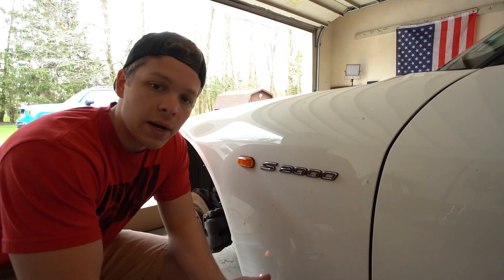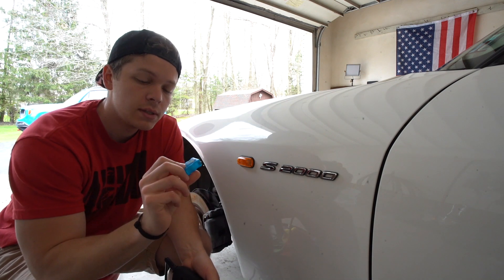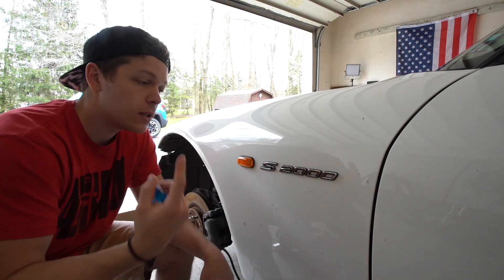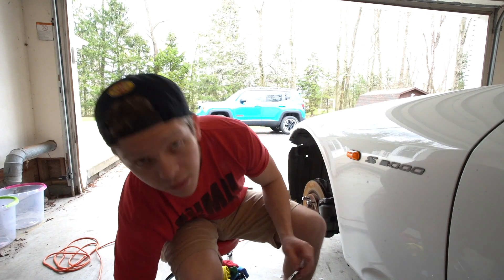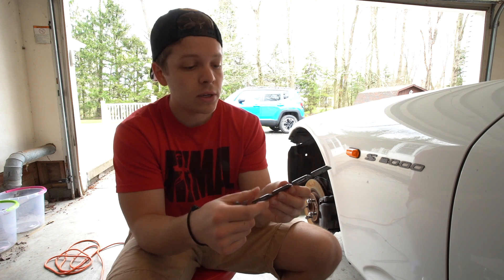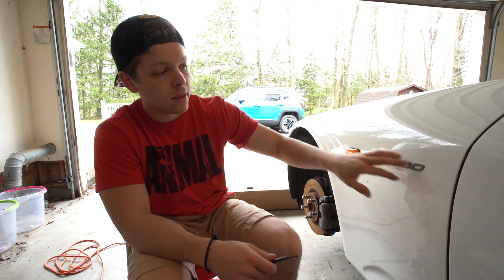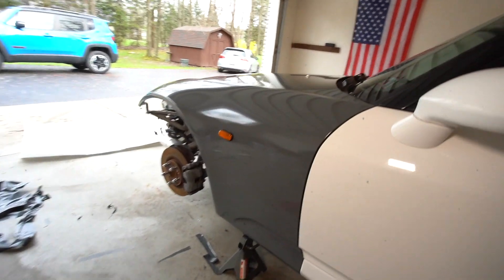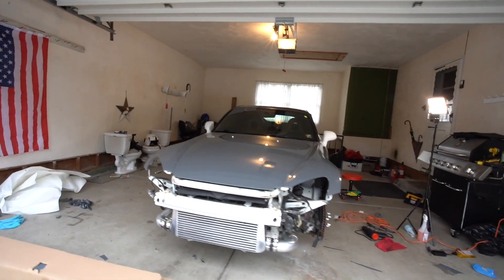How To Debadge Your Car The Easy Way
Hey guys in this video I show you a quick tip on how to de-badge your car the easy way!

My Camera Gear:
Main Camera
Main Lens
Secondary Lens
Mic Elbow

Apr Intake
Apr Downpipe
Swankymods shiftknob

Precision Wastegate
Custom Swankymods.com turbo manifold
Haltech ECU